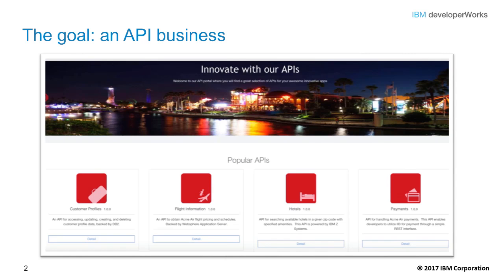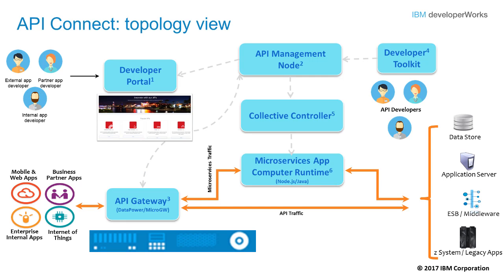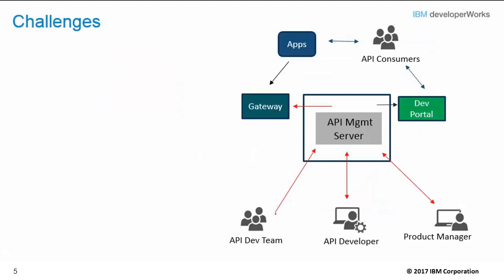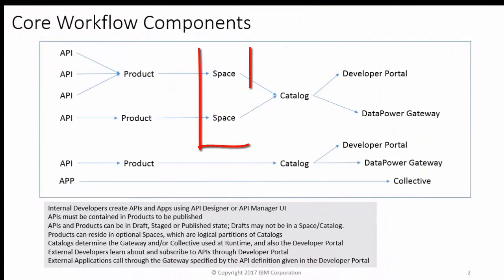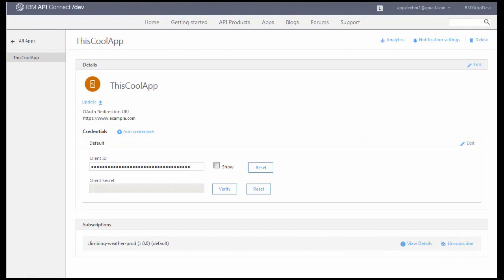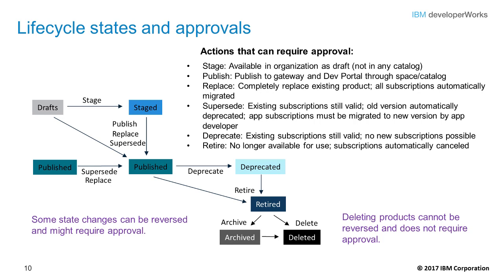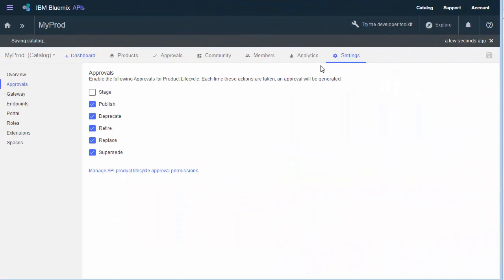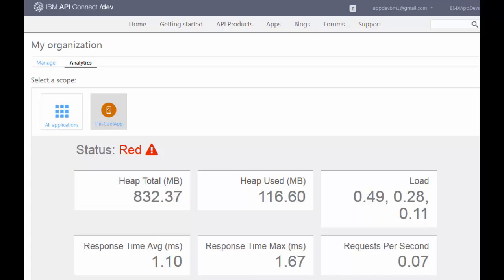API Connect workflow management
IBM API Connect: Workflow and life-cycle management